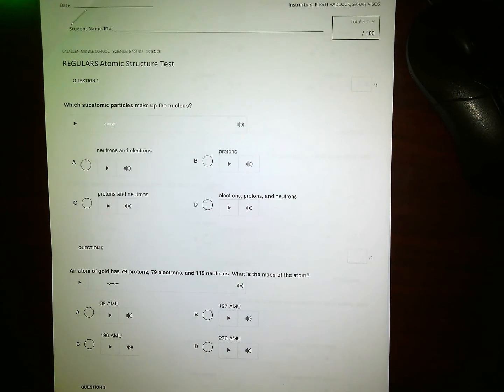Reteach Atomic Structure